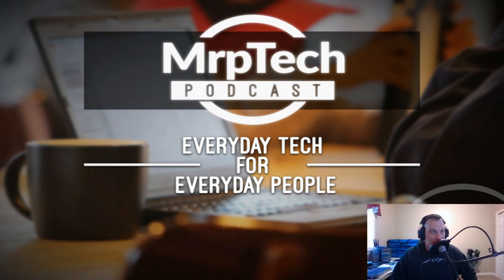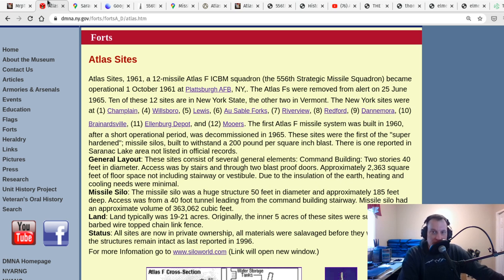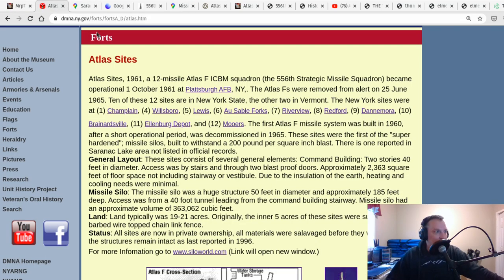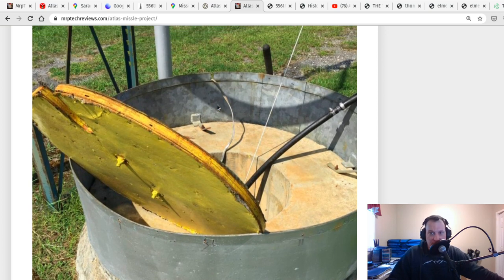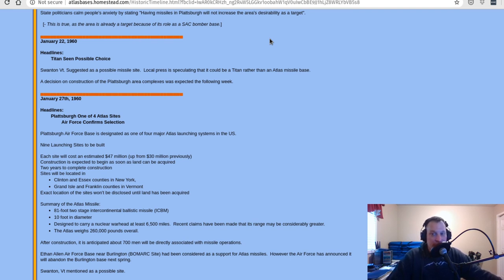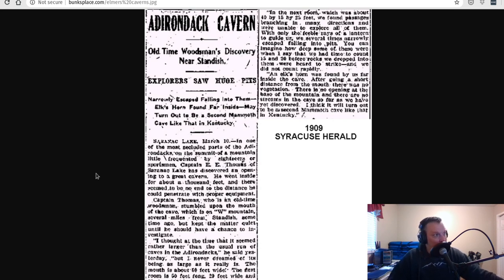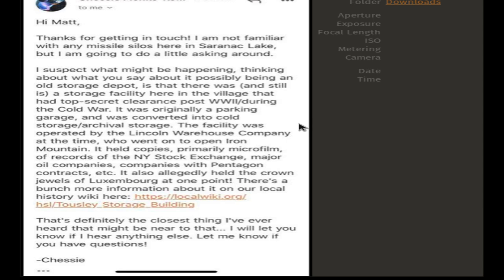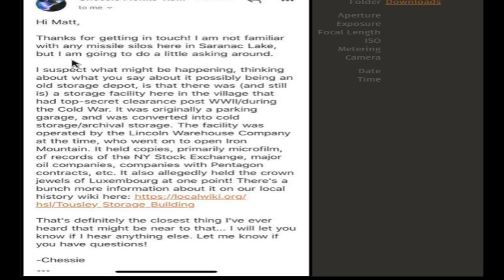MrpTech Podcast 175 | The Underground Cold War Bunker | 2020 03 14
MrpTech Podcast 175 The Underground Cold War Bunker
Hosted By: Matthew Pray